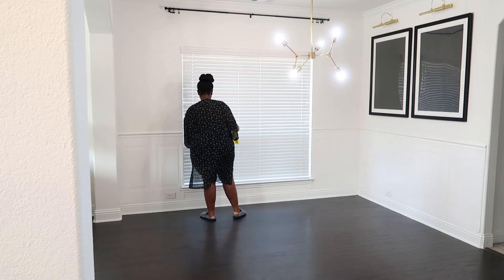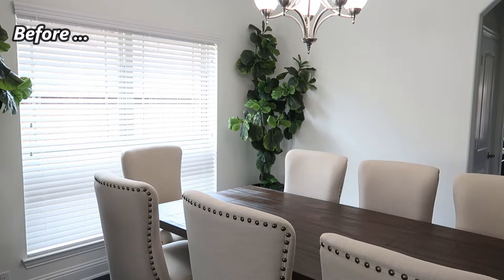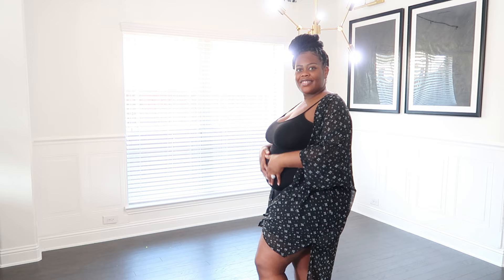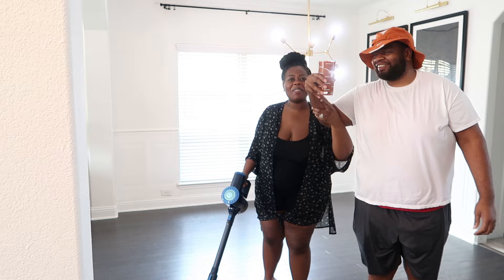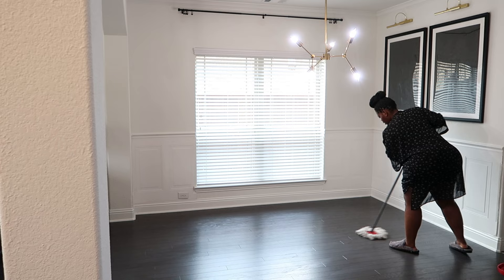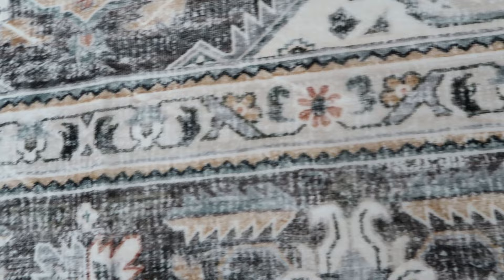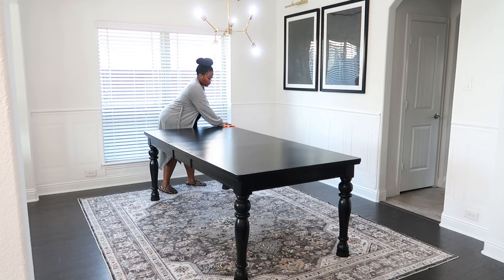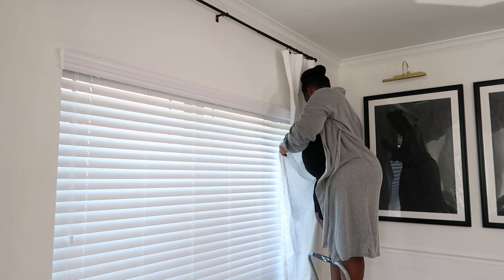*NEW Dining Room Makeover | House to Home Update & Dining Room REFRESH!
Hey Guys!!

Welcome Back!
In today's video, I am doing a much needed refresh to our formal dining! With baby on the way, I have been in nesting mode and trying to get the house together! Meet me down in the comments and let me know what you think!

LINKS

Table:
EXACT TABLE DISCONTINUED!!

Chandelier:
Plafker 6 - Light Dimmable Sputnik Sphere Chandelier

Chandelier not hung:
Kandel 8 - Light Dimmable Classic / Traditional Chandelier

Old Table Set:
Heinz 9 - Piece Extendable Dining Set

Old Rug:
Not found!